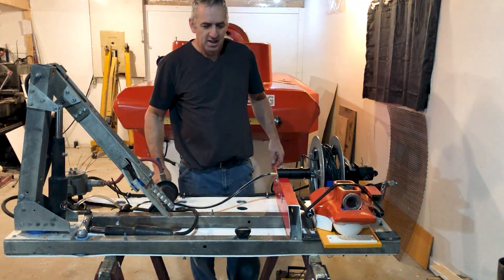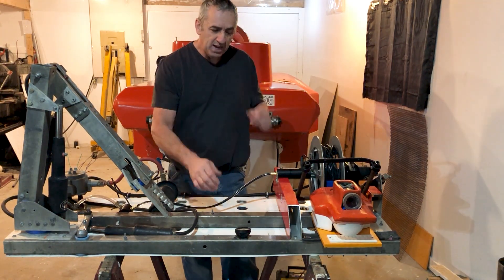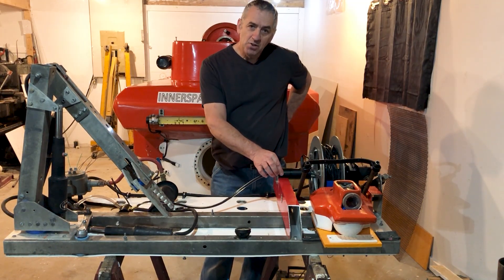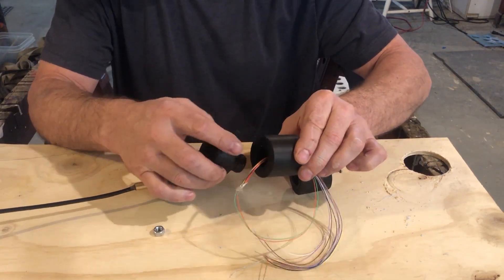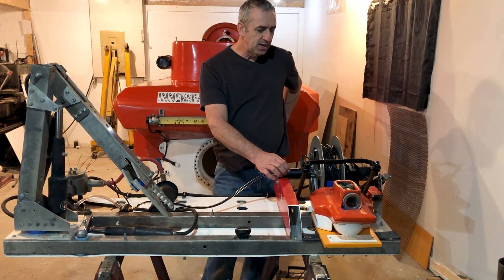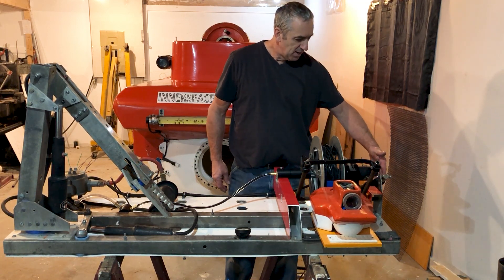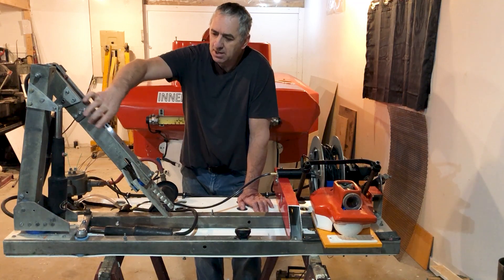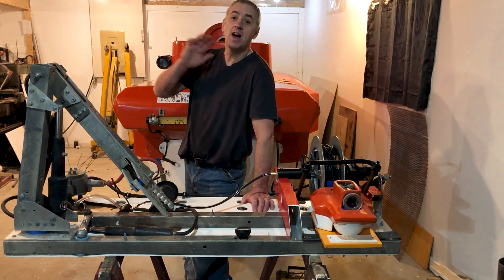Homemade ROV Demonstration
In this video I am giving a demonstration of the new homemade ROV that rides on my homemade submarine.